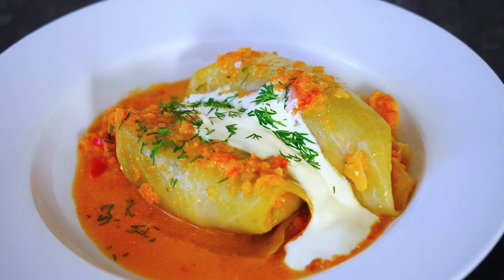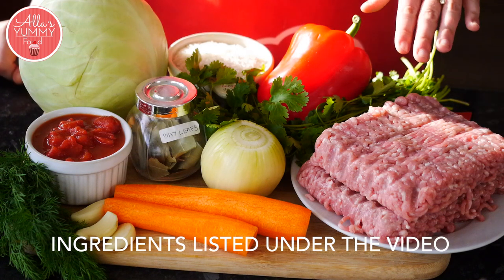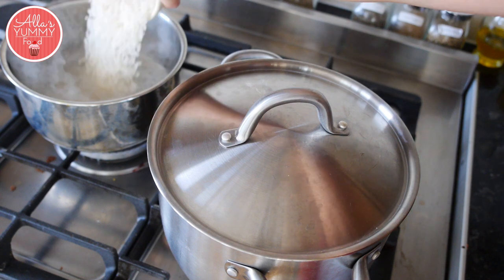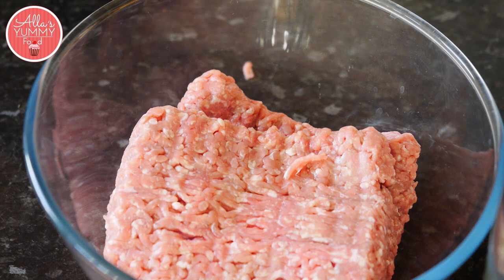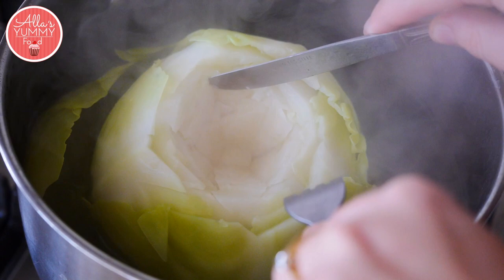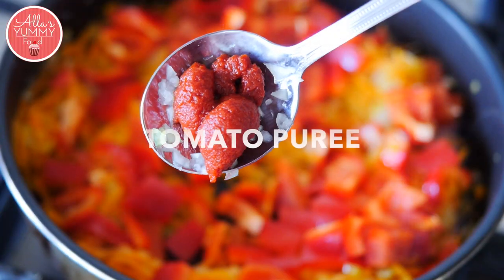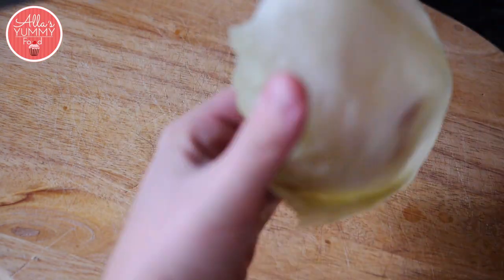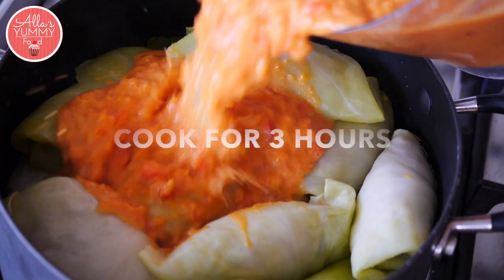Best Stuffed Cabbage Rolls Recipe | Golubcy | Голубцы dinner recipes russian recipes allasyummyfood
Stuffed Cabbage Rolls - Golubcy are one of my favorite comfort foods. Serve with my delicious tomato sauce and sour cream for a comforting meal. Stuffed cabbage or golubtsy (“go-lub-tzy”) in Russian is a dish of Middle Eastern as well as European cuisine. This dish emerged on different continents and at different times under many names, but the essence of it remained the same: put some cooked grains and minced meat in large leave (grape, cabbage etc), wrap neatly and serve. The result is sensational. This recipe serves about 10 people and keeps well in a fridge up to 3 days. It’s a satisfying, filling meal that is bound to lift your spirits.